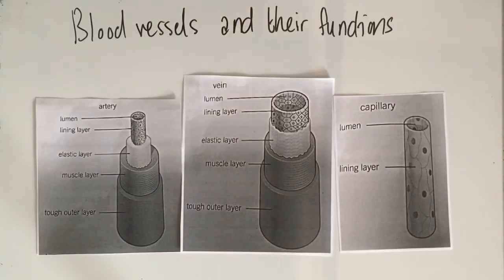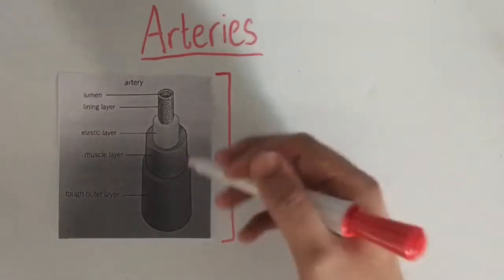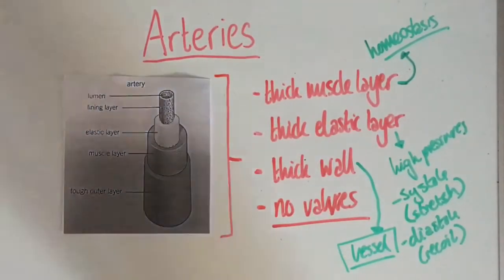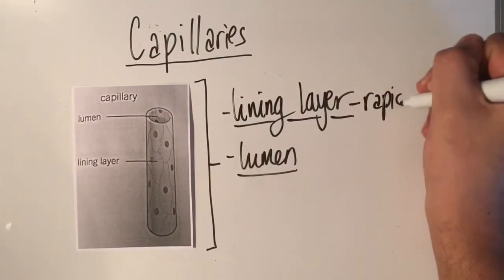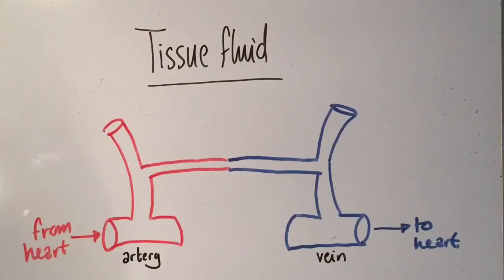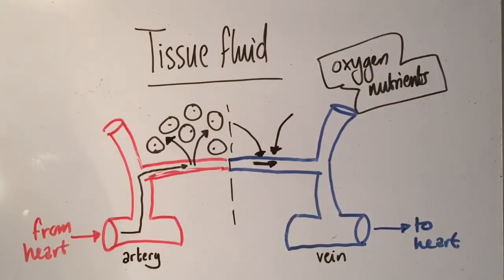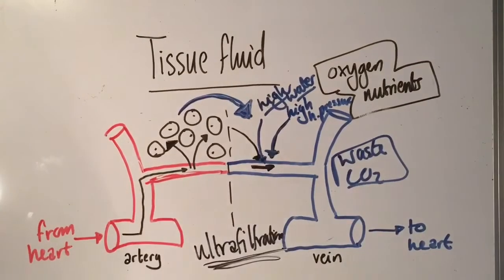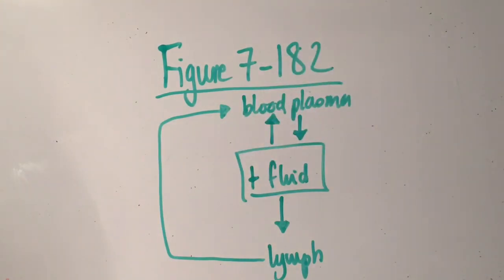The blood vessels and their functions